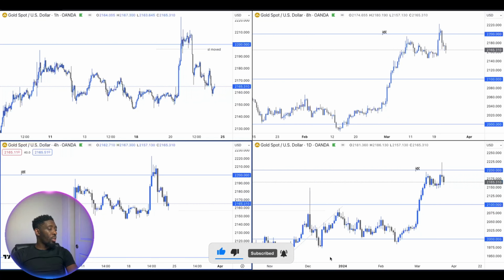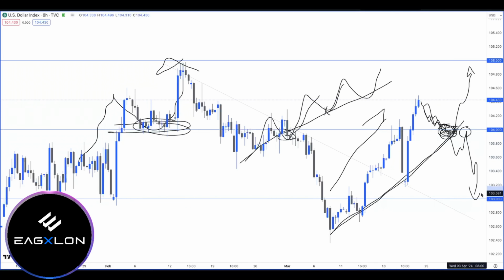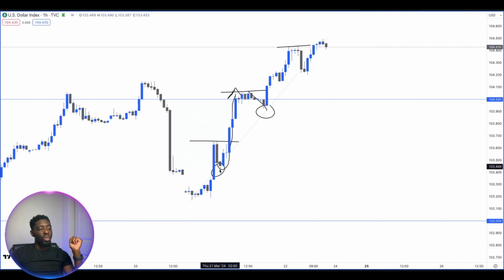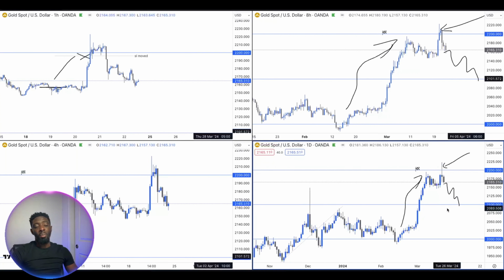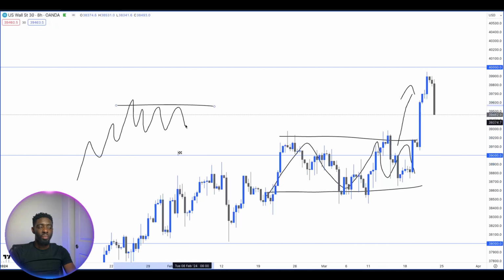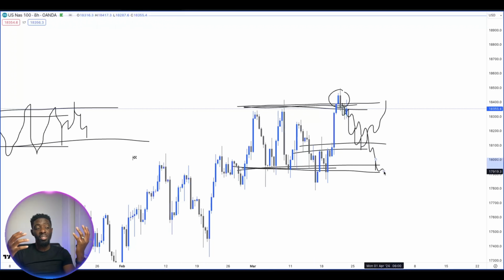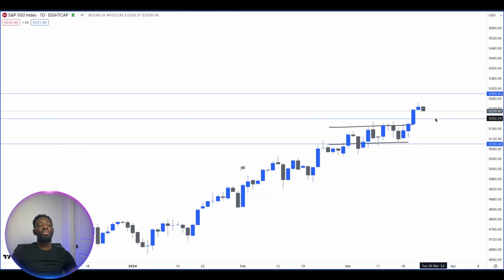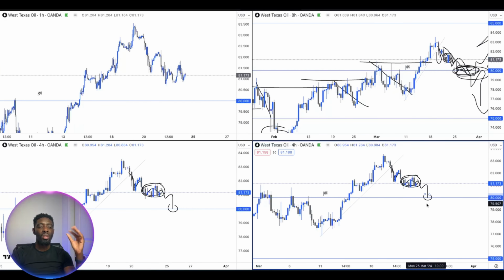Weekly Forex Breakdown | 03/25/24 | Gold, US30, NAS100, S&P500, USOIL,DXY...| Ep6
Follow along as I analyze the DXY, Gold, Silver, US30, GER40, NAS100, GBPUSD, and SPX500, to prepare you for the week ahead. Learn how to conduct top-down analysis, forecast market movements, and develop effective trading strategies. Don't miss out on valuable insights and potential trading opportunities!

- Gold Analysis (XAUUSD) today
- US30 Analysis today
- NAS100 Analysis today
-DXY Analysis today